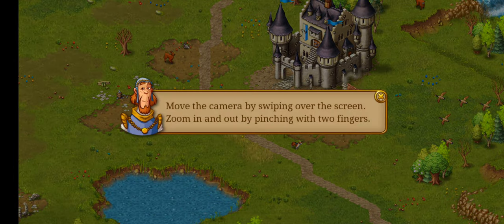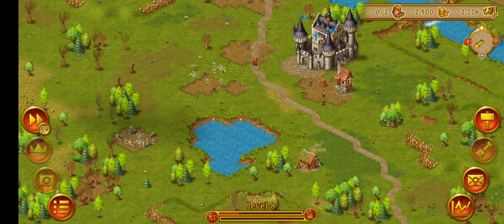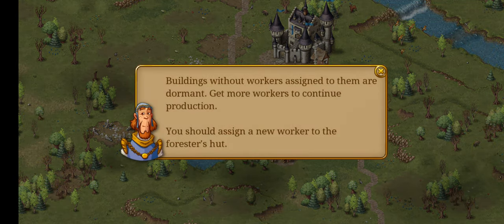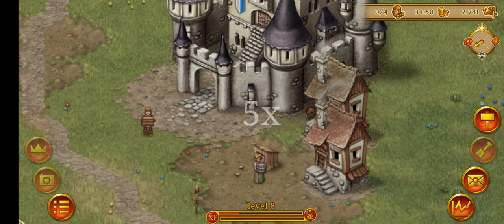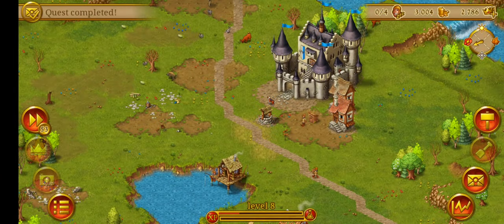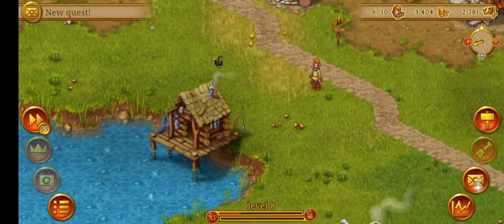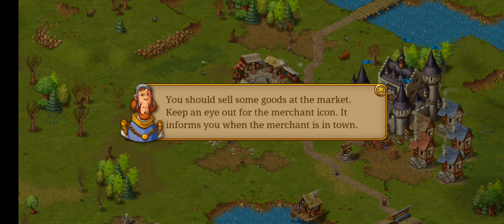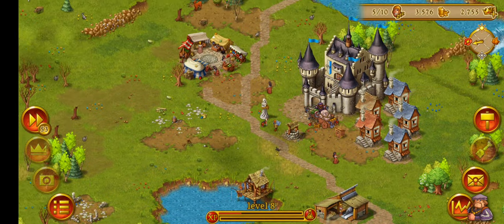Can I manage a town?